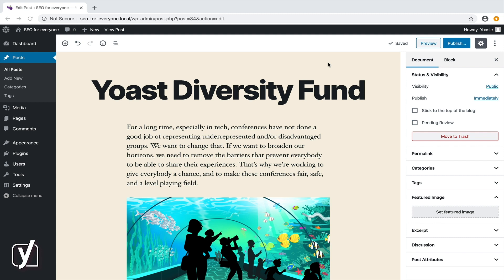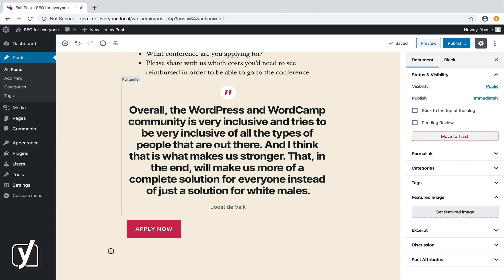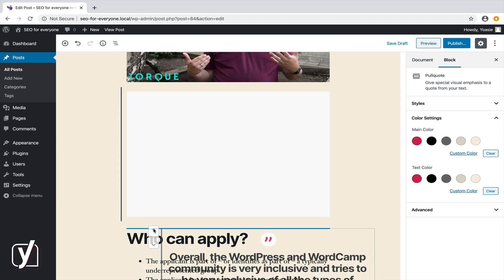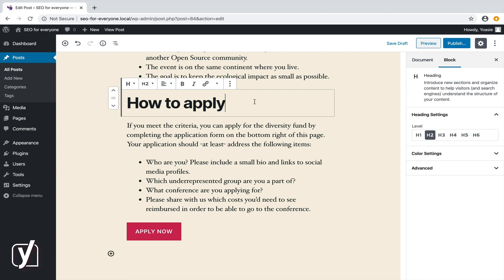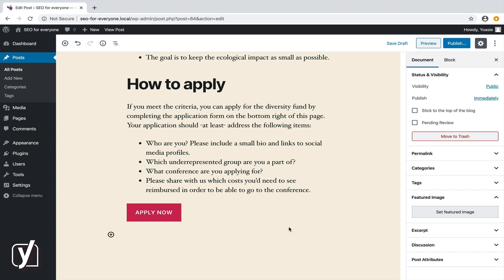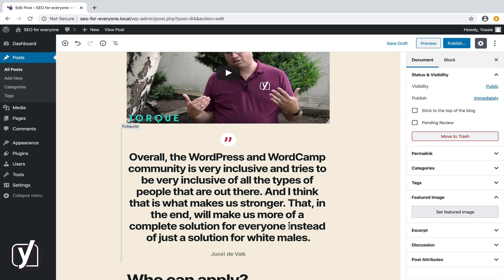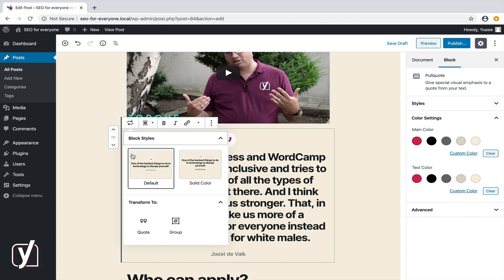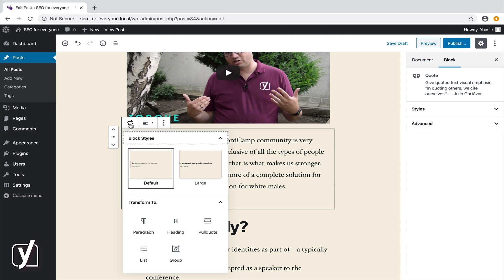How to move and transform blocks in the WordPress block editor 5.3 | Block editor training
This video about moving and transforming blocks is part of the free online Block editor training. Learn more about creating and maintaining your posts and pages with our free Block editor training This course includes reading materials and quizzes.

In the Block editor, you add blocks to create posts and pages. But, what happens when you want to move a block to another spot in the post? Or, what if you want to replace a block with another one? The Block editor has a solution to both of those issues. In this video, we explain how you can move blocks in your posts. We also show you how to use the transform function to change the style or the type of the block. In this video, we are using WordPress 5.3.2. If you want to know how things work in WordPress 5.5, check out this newer video

0:00:00 - Introduction
0:00:37 - Moving a single block
0:01:43 - Moving multiple blocks
0:02:38 - Transforming blocks

Do you want to know more about how to add blocks and create a post?

► About the Block editor training
Chances are you’ve heard about the new WordPress editor: the block editor. This new block editor brings a completely different approach to creating content in the form of blocks. In this free Block editor course, you’ll learn exactly how to use these blocks to their fullest potential! Using practical examples, we’ll guide you through the process of creating a well-designed blog post with the block editor. Furthermore, you’ll hear what’s projected for the future of project Gutenberg – the project the block editor is part of – so you’ll be prepared for the incredibly exciting developments in the WordPress world.

Yoast SEO academy is the online learning platform for SEO by Yoast. Our online SEO training courses teach you vital SEO skills you can apply at once. Because our mission is 'SEO for everyone', we want to share as much knowledge as we can. That's why we offer three free courses on SEO, how to create your own WordPress website, and how to get the most out of the Yoast SEO plugin.
 We also offer more specialized training courses on keyword research, SEO copywriting, technical SEO, structured data, site structure, and more. All our training courses are developed by world-class SEOs and education experts trusted by the world's biggest brands. Whether you're a blogger, developer, online marketeer, or own a business, big or small: we believe in SEO for everyone.

Keep ahead of your competition with the Yoast SEO academy training subscription. This subscription gives you access to all our online training courses, including any new course we release. You’ll learn about keyword research, SEO copywriting, site structure, technical SEO, and much more! Our training subscription will really help you become an SEO expert!